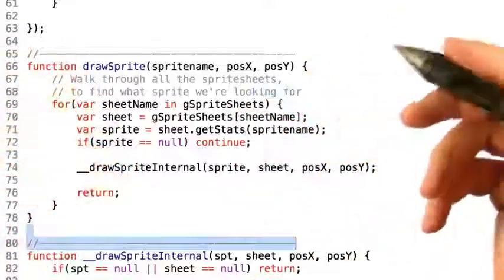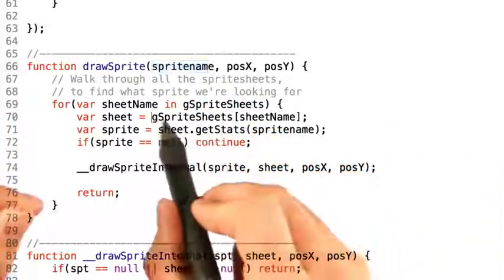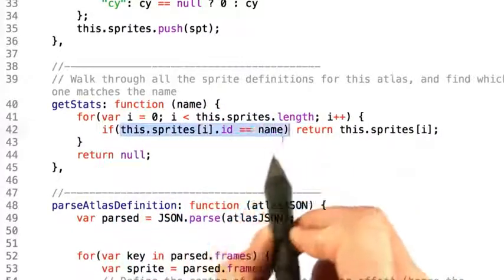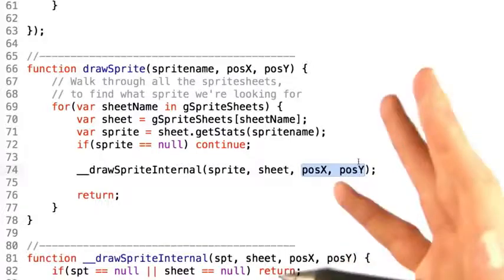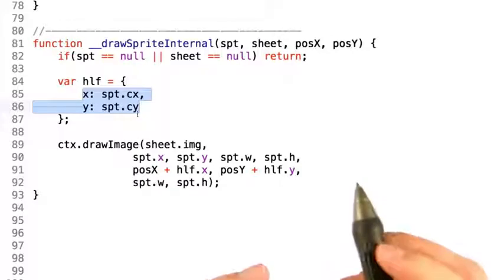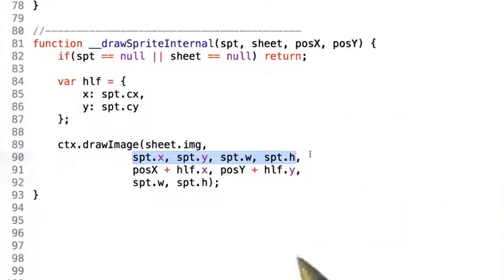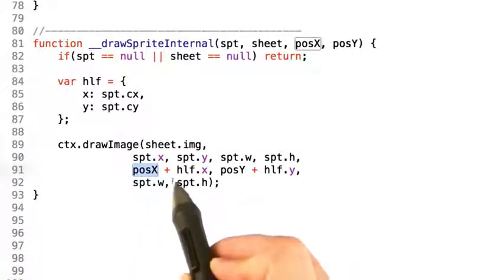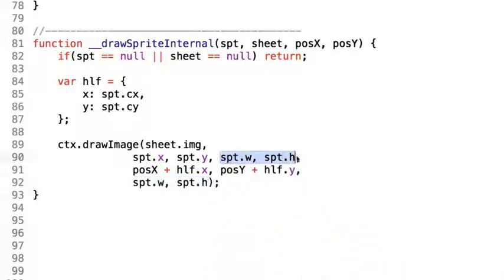10 Rendering Texturepacker Output